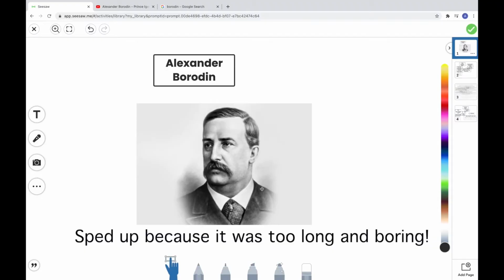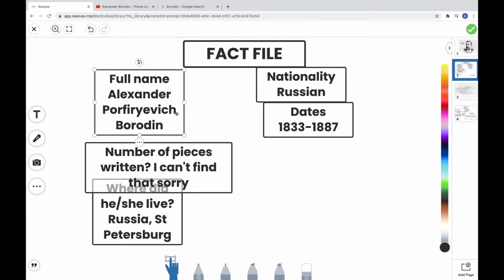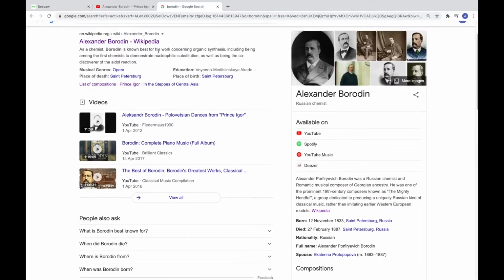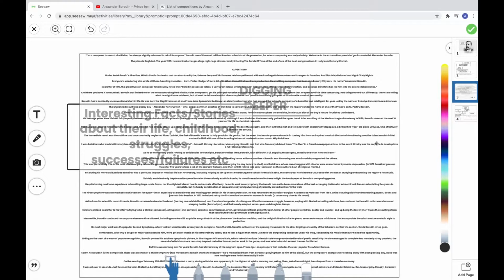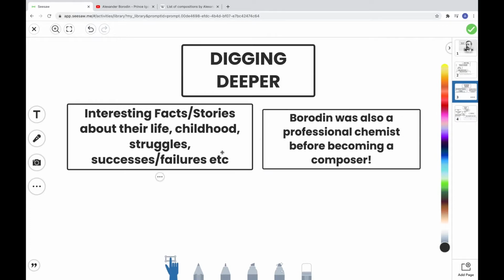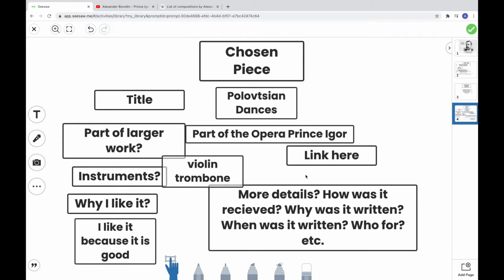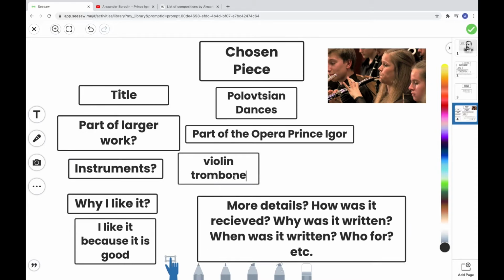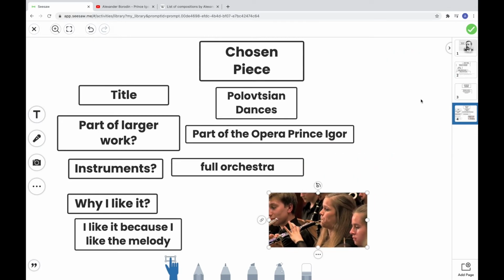Y5 Romantic Composers Week 2